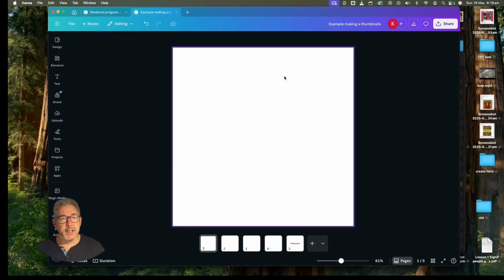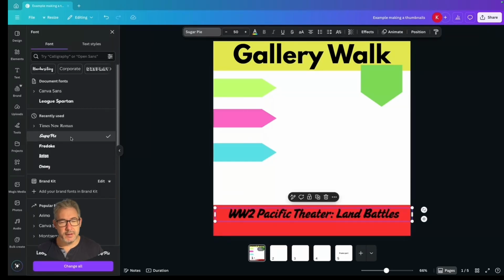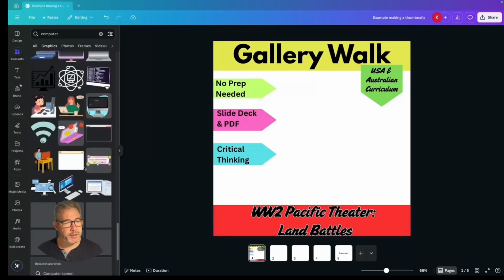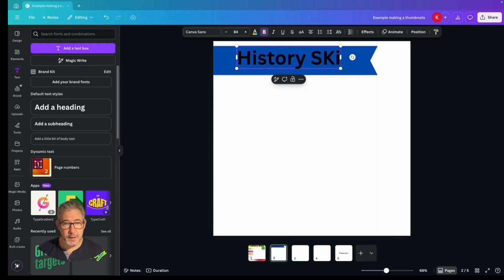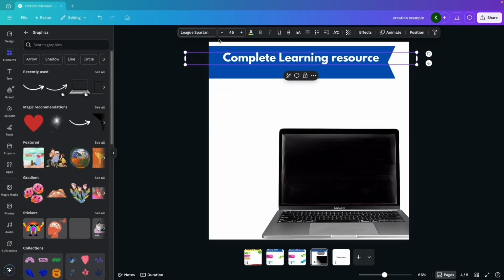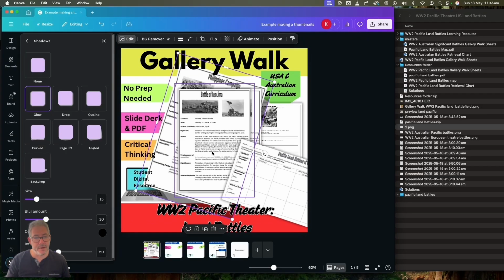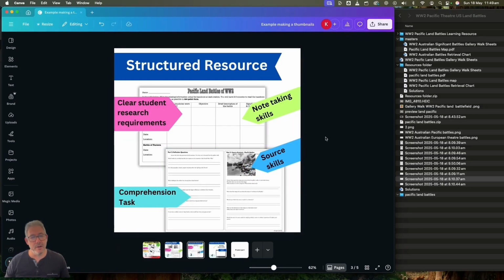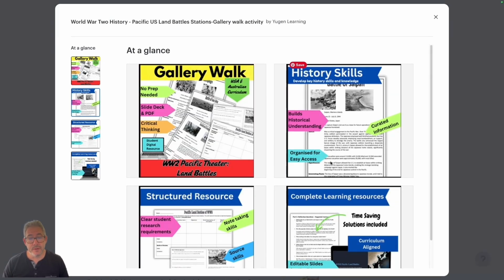Creating Eye-Catching Thumbnails with Canva: Boost Your Product Conversions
In this mini workshop, learn effective ways to increase product conversions by creating compelling thumbnails. Join us as we go through the step-by-step process of designing thumbnails from scratch using Canva. We'll update the imagery for 'Butterfields Pacific Land Battles' and explore techniques to make your thumbnails stand out. Discover tips on choosing colors, fonts, and layout elements to ensure your thumbnails are both informative and visually appealing. Perfect for teachers and sellers on platforms like TPT. Watch now and enhance your product presentations!

00:00 Introduction and Workshop Overview
00:26 Starting with the Basics: Initial Thumbnail Design
01:09 Creating Thumbnails in Canva: Step-by-Step Guide
01:46 Adding Text and Elements to Thumbnails
16:12 Finalizing and Uploading Thumbnails
23:13 Review and Conclusion